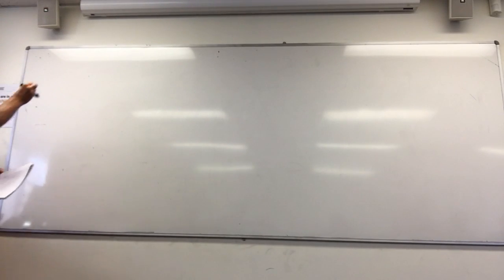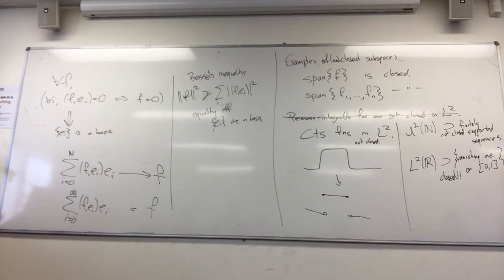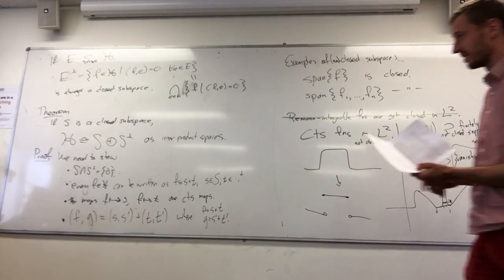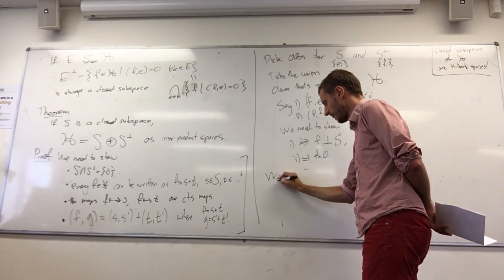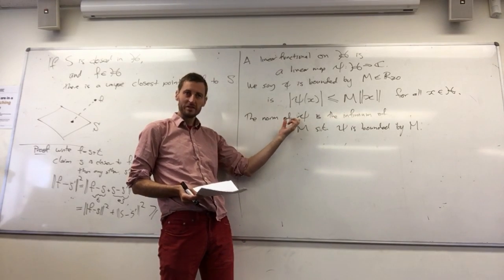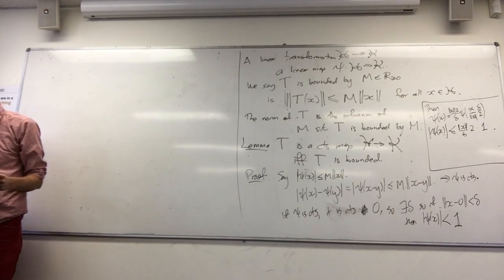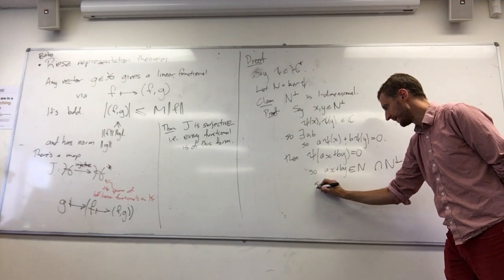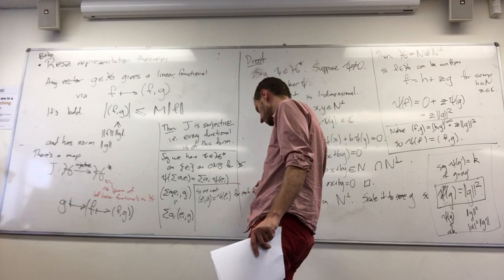MATH3325 Friday Week 1